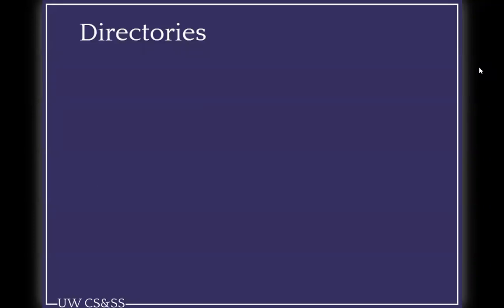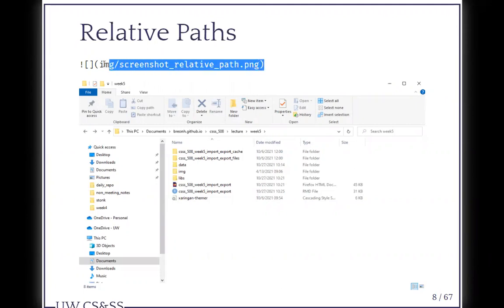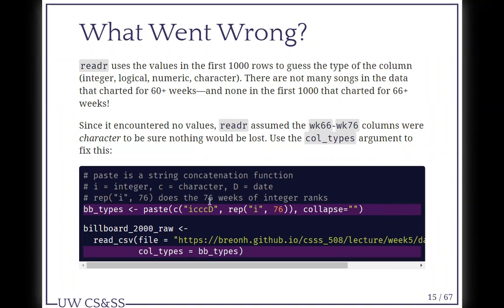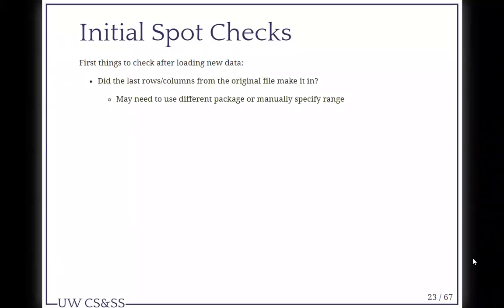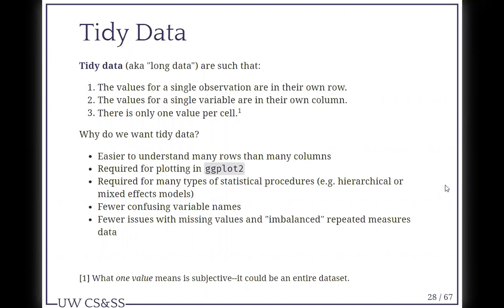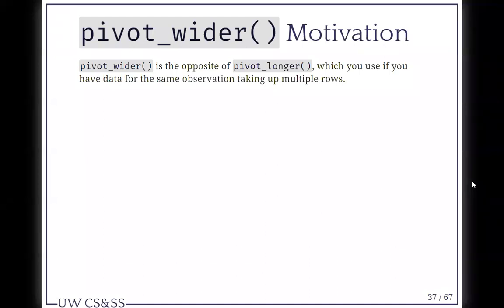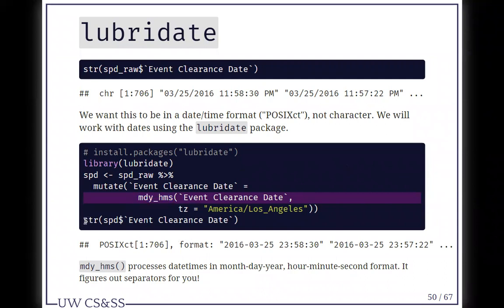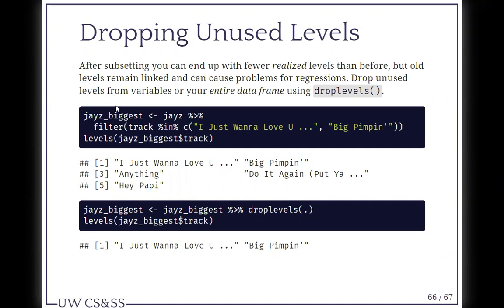CSSS 508 - Week 5 Lecture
Data Custodian Work - Import, Exporting, and Tidying Data